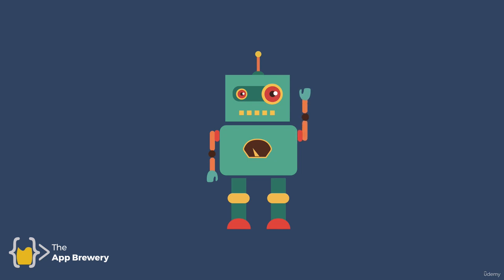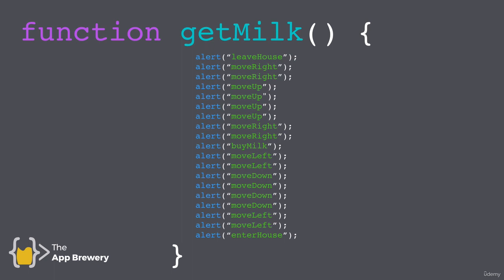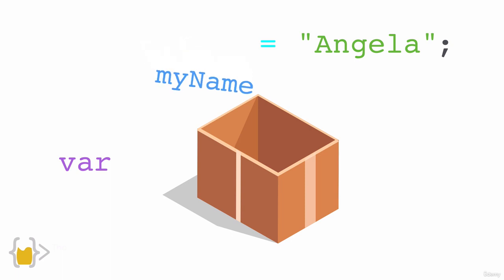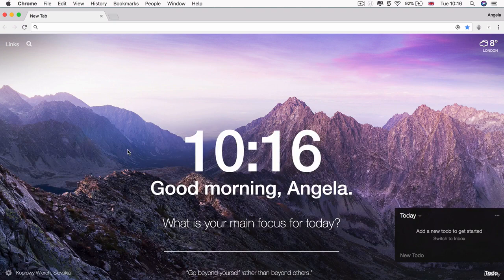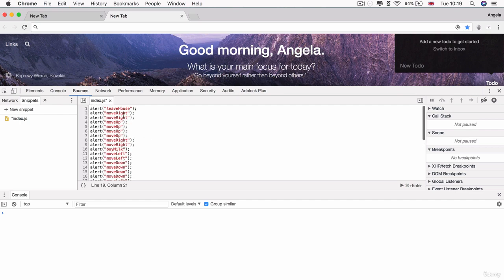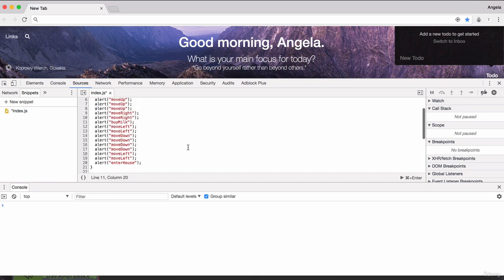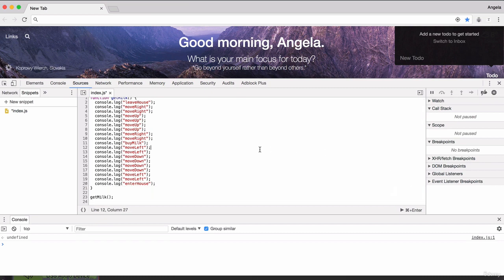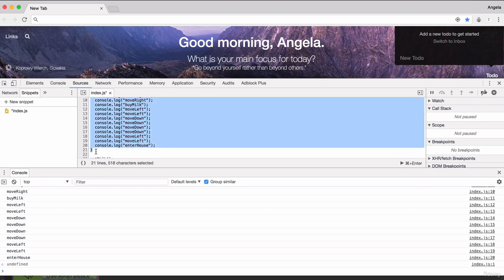14 - 016 - Functions Part 1 Creating and Calling Functions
14 - 016 - Functions Part 1 Creating and Calling Functions